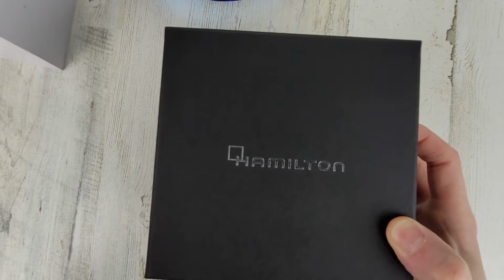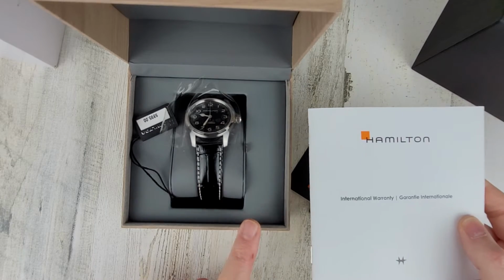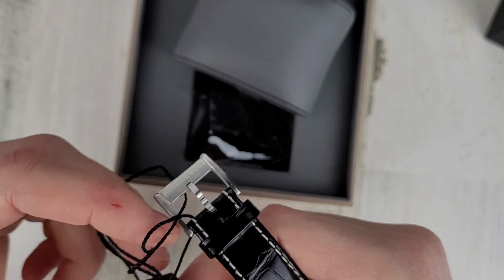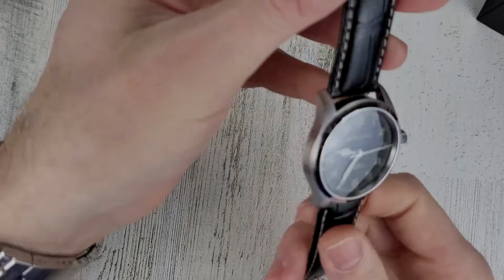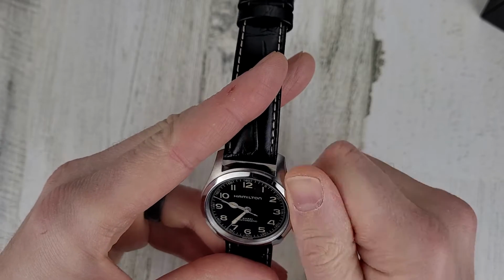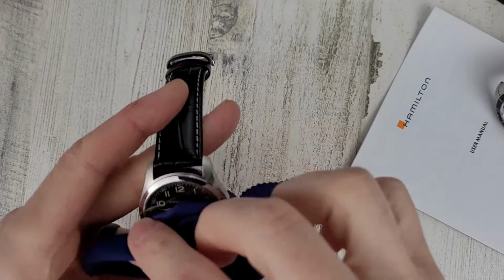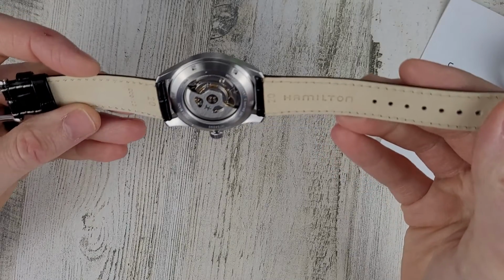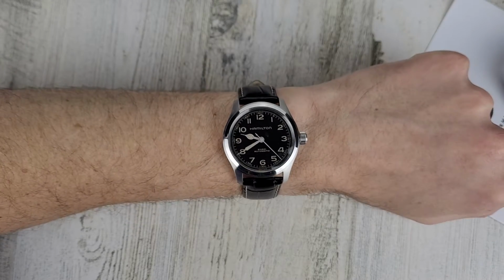Hamilton Murph 38 mm Watch Unboxing - Interstellar Movie Watch Finally The Right Size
I was interested in the original Murph watch, but I knew it would be a bit too big for my 6.5" wrist.  I was so happy when I heard that it would be offered in 38 mm.  Thanks to Saltzman’s Watches of Newport for sending this over for us to check out.  Let me know your thoughts, should I add it to my collection?

Strapseeker Luca Nylon & Silicone Rubber Watch Strap
Strapseeker Premium Hybrid Leather & FKM Rubber Ezra Watch Straps
Digital Calipers.